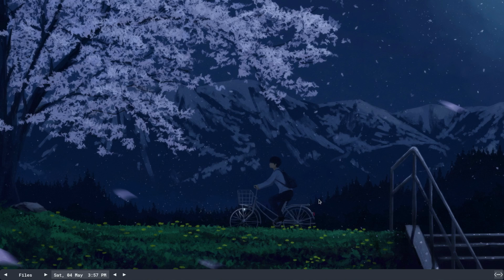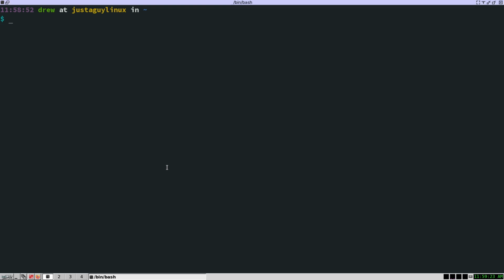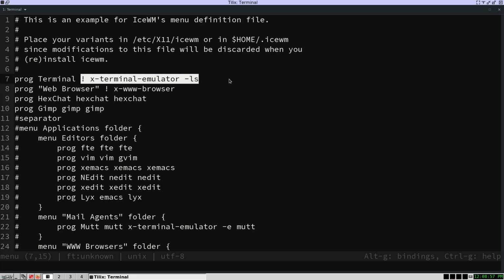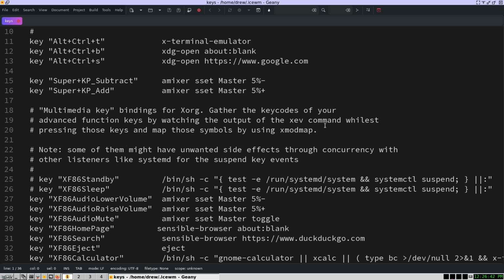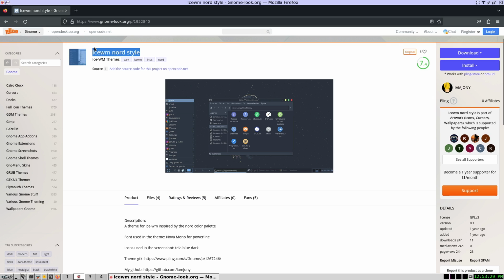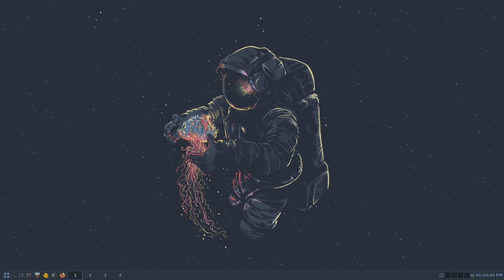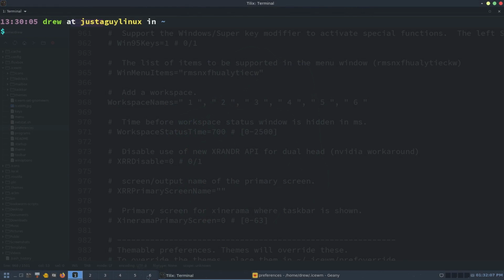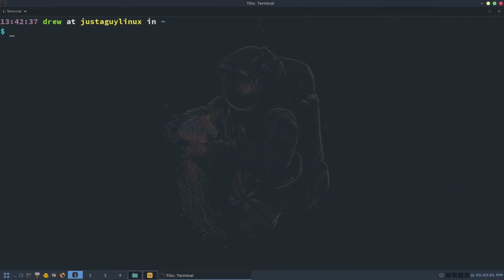Part 6 - IceWM - See what's floating on Debian Stable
Software:
Distro: Debian 12 Bookworm (Stable)

0:00 - Intro
2:25 - Getting started with IceWM
9:17 - Modifying the Menu
14:29 - Modifying IceWM keybindings
17:40 - Modifying IceWM preferences
19:40 - Changing the theme
20:56 - Autostart
24:08 - More preference tweaks
33:53 - Wrap Up